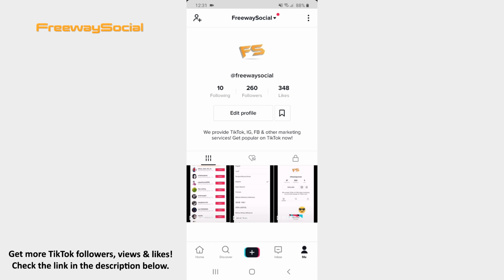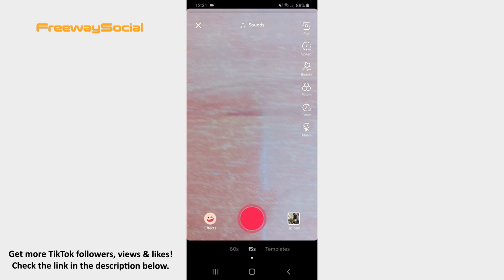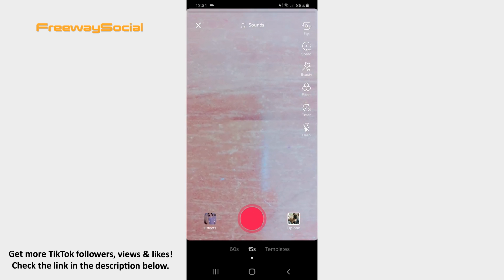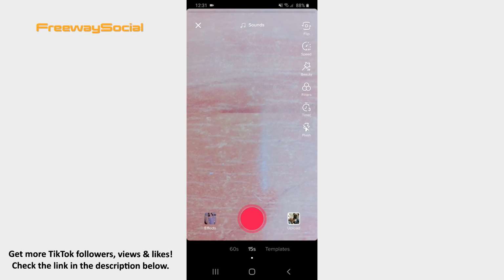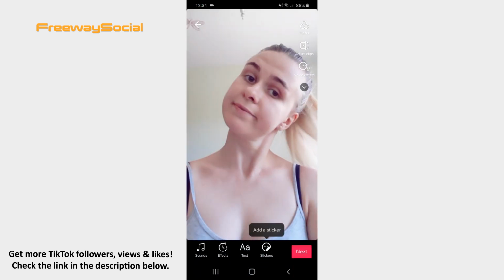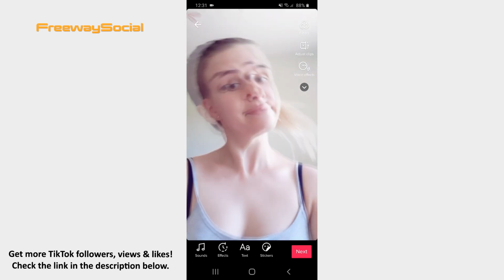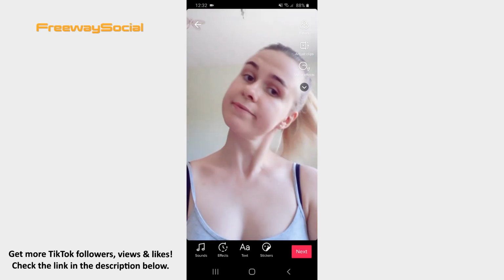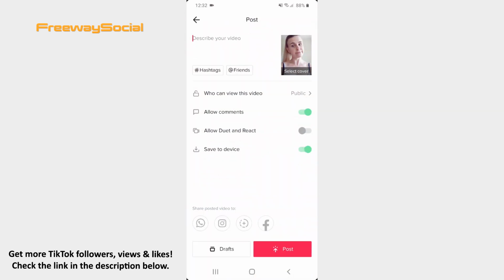How To Enable Beauty Mode On TikTok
In this video I am going to show you how to enable beauty mode on TikTok!

👉 Join our Instagram course (65+ video lessons) “Complete Guide To Instagram Growth”

If you are thinking how to edit your face on TikTok slightly smoothing your skin, then apply the Beauty mode feature while recording a video.

1. Log in to TikTok.
2. Click on the plus icon at the bottom of the screen.
3. After that hit the Beauty icon on the right.
4. Once the Beauty mode is turned on, press on the button in order to start recording a video.
5. Now you can edit your video by adding sounds, using effects or filters, inserting stickers and writing something.
6. When the video is ready, tap the Next button.
7. Now the only thing left to do is to upload your video. So, simply click on the Post button. That’s it!

I hope this guide was helpful and now you will know how to enable beauty mode on TikTok.